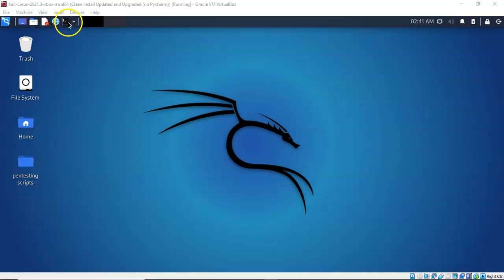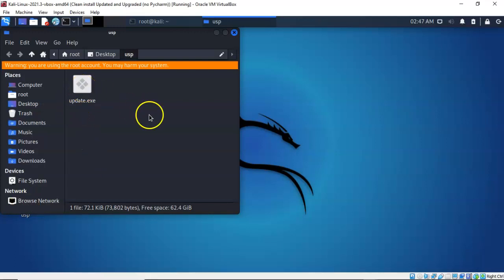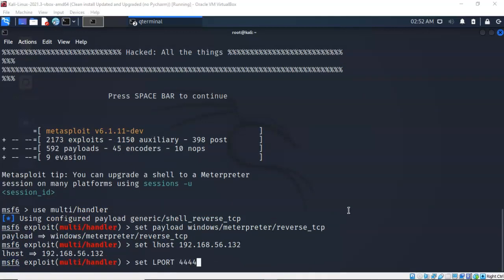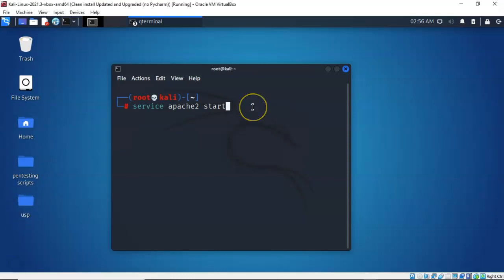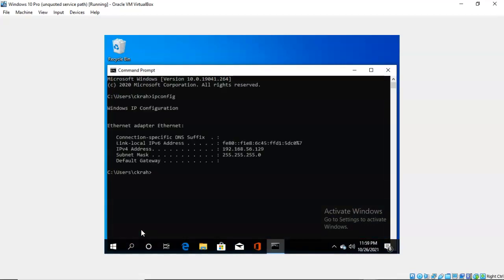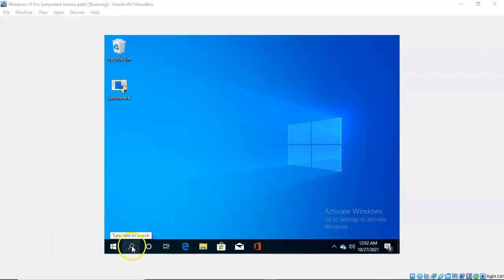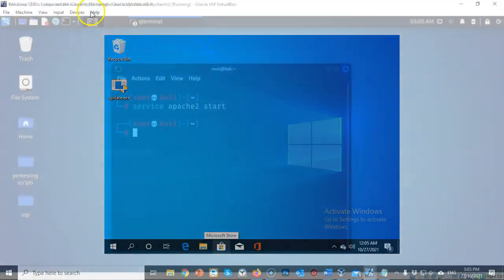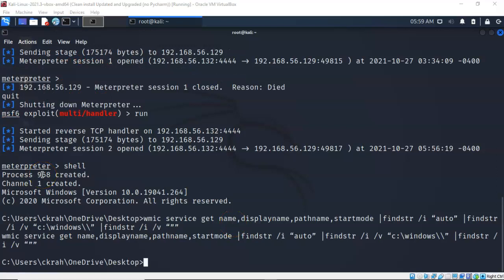Windows Privilege Escalation: Unquoted Service Path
The Unquoted Service Path vulnerability arises, when a service is created whose path to the service executable contains spaces and is not enclosed within double-quotes. If a low privilege user can write to the location along an unquoted service path, they could exploit the vulnerability.
The Windows API must assume where to find the referenced application if the path contains spaces and is not enclosed by quotation marks.

Commands used in this video:
wmic service get name,displayname,pathname,startmode |findstr /i “auto” |findstr /i /v “c:\windows\\” |findstr /i /v “””

mkdir "C:\Program Files\NotLegit\BadService"

sc create "I am not a real service" binpath= "C:\Program Files\NotLegit\BadService\update.exe" start= auto

icacls "C:\Program Files\NotLegit" /grant "BUILTIN\Users":W

icacls "C:\Program Files\NotLegit"